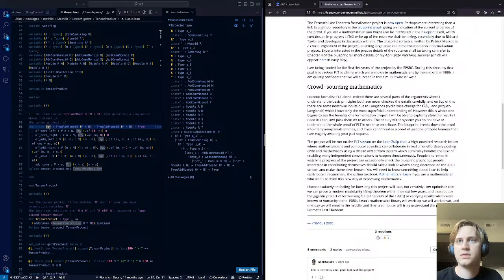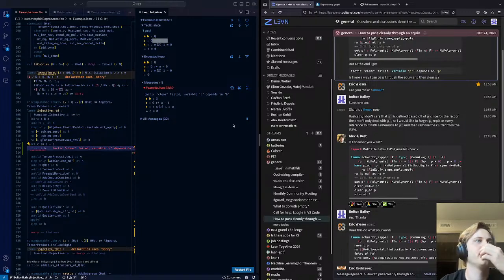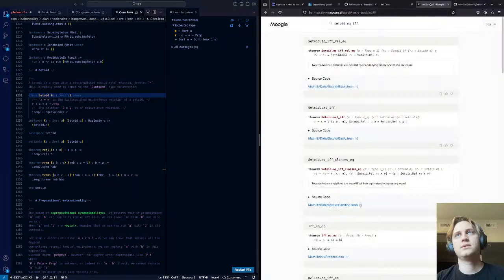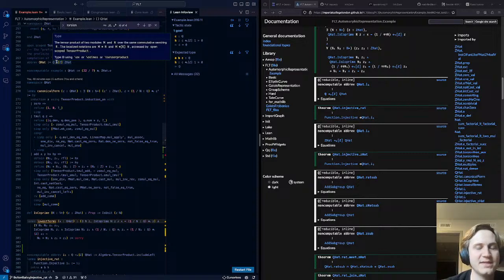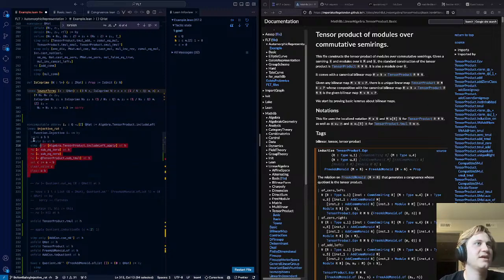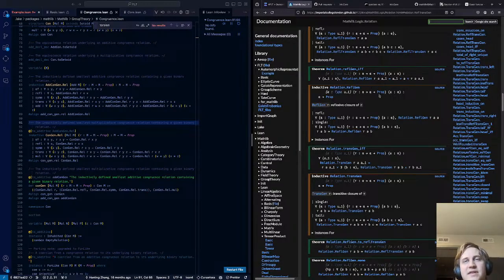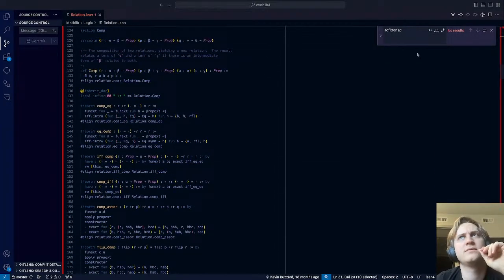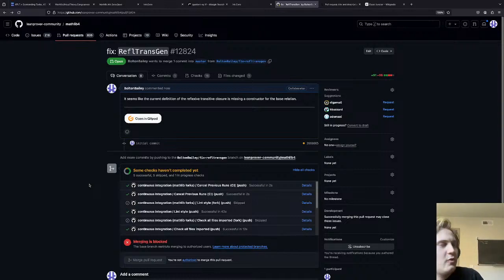Trying to prove Fermat's Last Theorem in Lean / Pondering Inductively Defined Relations